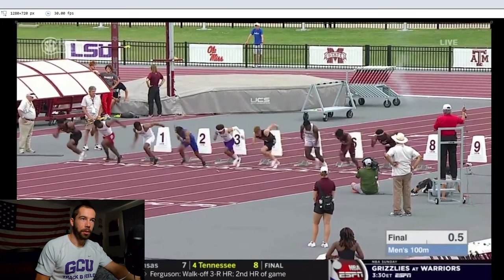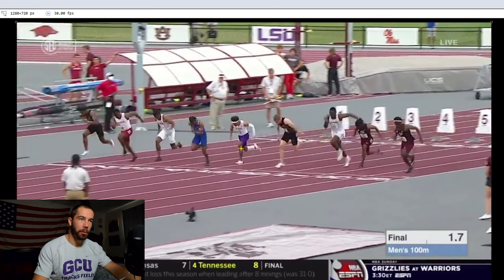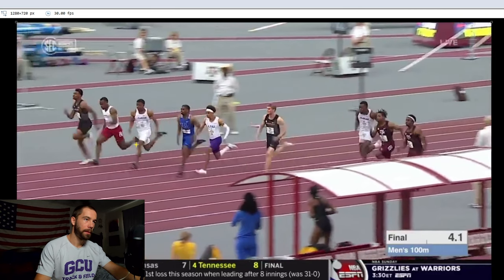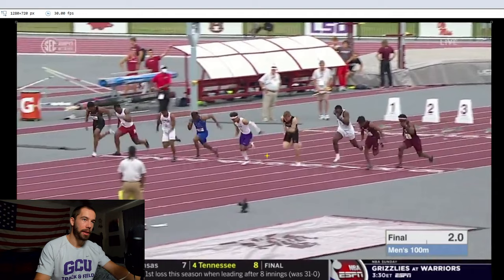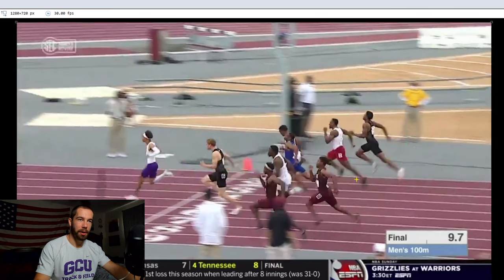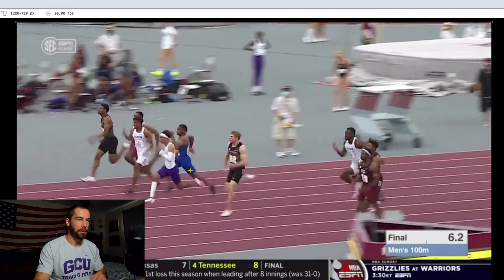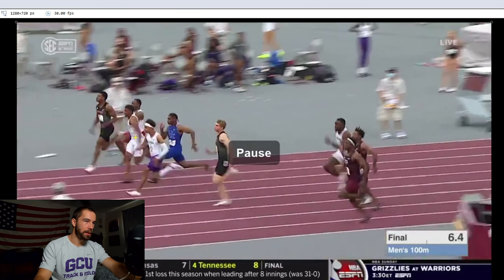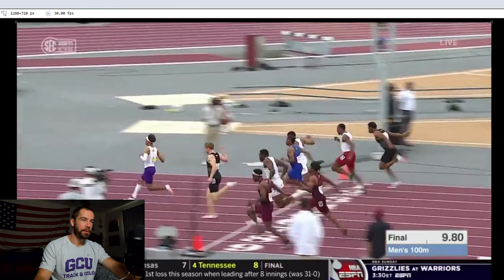What We Can Learn From Terrance Laird (9.80) vs Matthew Boling 2021 SEC 100m Dash Final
This is what we can learn from Terrance Laird's amazing 9.80 second 100 meter dash at the 2021 SEC Championships in which Matthew Boling took 2nd place.

Flat Bottom Running Sled
Adjustable Weight Vest
Small Bands
Large Bands

FILMING & EDITING
GoPro Hero 8 Black
Sony A6400 Mirrorless
Saramonic VMIC Mini Shotgun Microphone
GorillaPod 5k Tripod
SLIK F153 Tripod
GoPro Chest Mount
GoPro Shorty Tripod
ASUS ROG GU502GV Laptop

SUPPLEMENTS
Creatine Monohydrate
Collagen Protein
Lion’s Mane Extract
Vitamin D
Vitamin C Powder
Beta Alanine